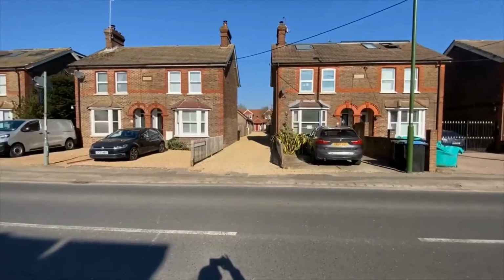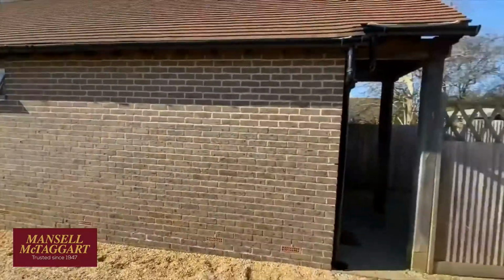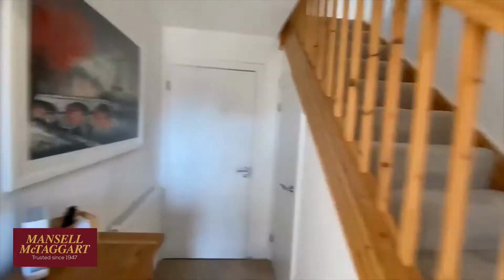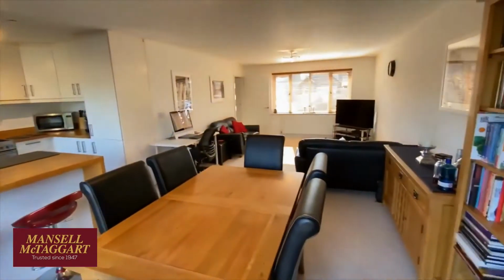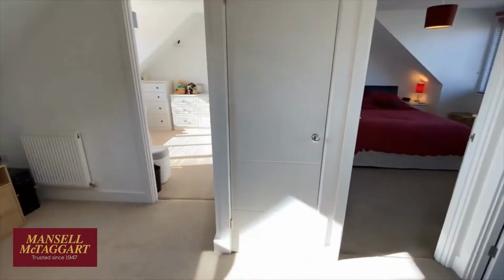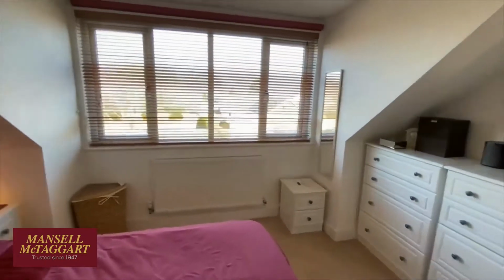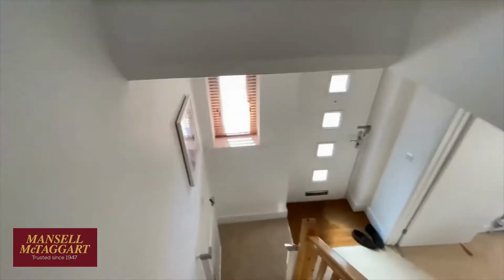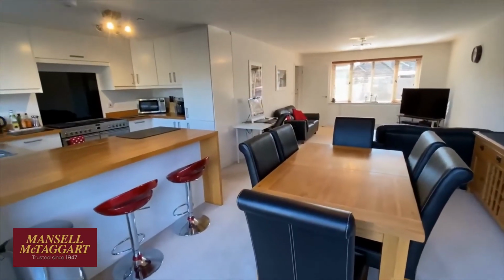White Heather Drive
SALE AGREED
An online viewing of White Heather Drive, on the market at £325,000.